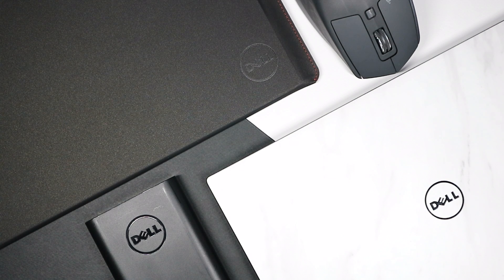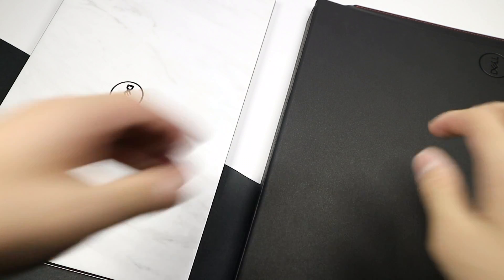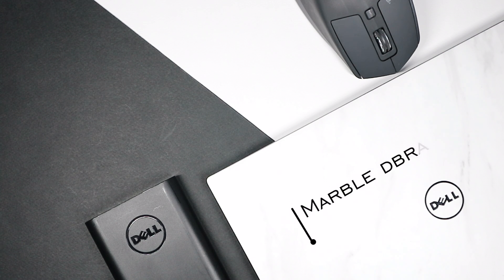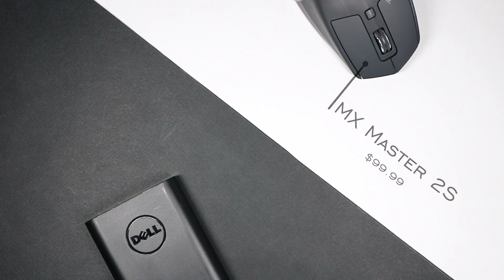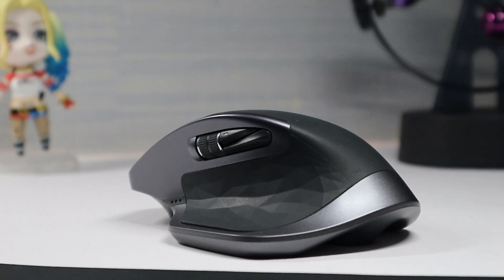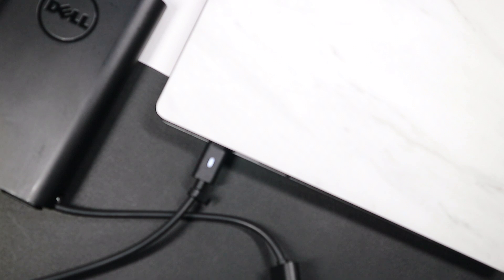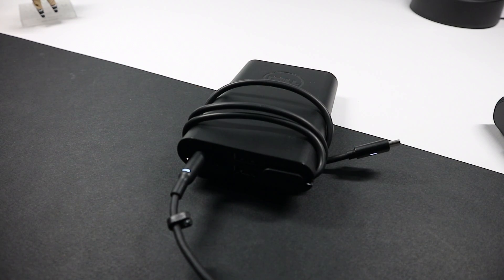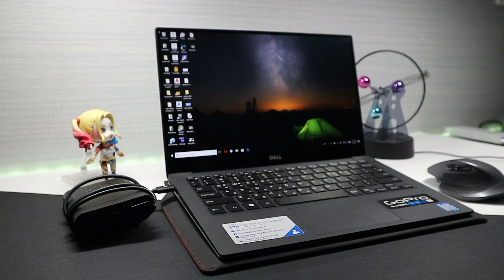XPS Portable Travel Work Setup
4 products that are a great addition to my XPS 13 setup!

Funk City - Retatch